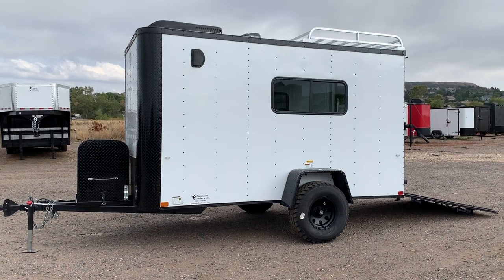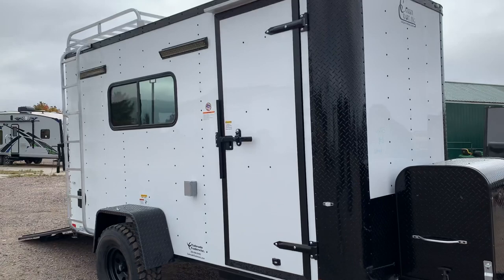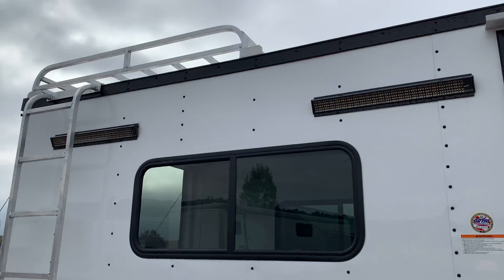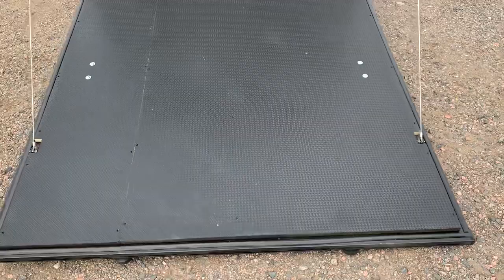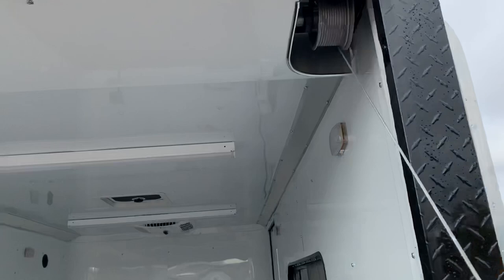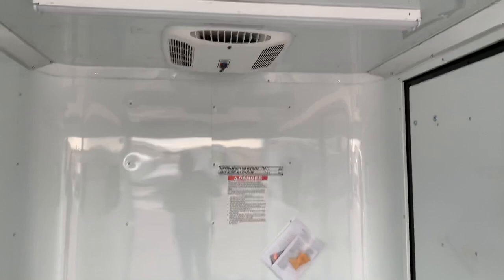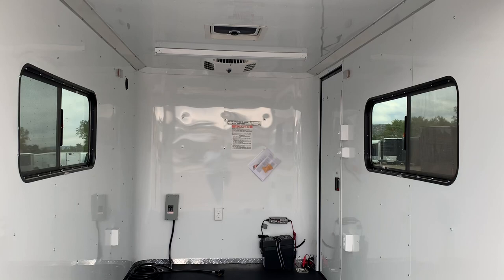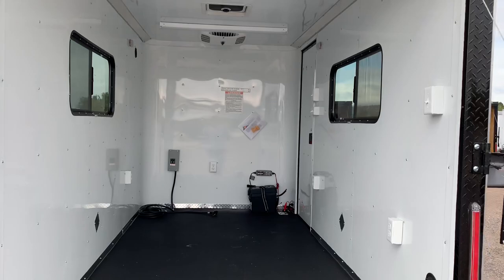Best Off Road Camper Trailer! Perfect for hunting season!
New 2020 6x12 Off Road Cargo Trailer for sale.  Trailer is equipped with:
3500lb. torsion axle with brake
32 inch Mud Terrain Tires
Removable front coupler
6'6" interior height
D Rings
Nudo floor and ramp with Dry Max
30 amp power with 4 interior outlets and 1 exterior GFI outlet
Battery with battery charger
Maxx Air roof vent
2 - Overhead 4 foot LED lights
LED spot/load lights off ramp door
4 LED puck lights
Party Lights
2-18x44 slider windows with screens
Black out package
3 year factory warranty

Year: 2020
Make: Off Road
Model: 6x12
Color: white with blackout
Weight: 2000lbs.